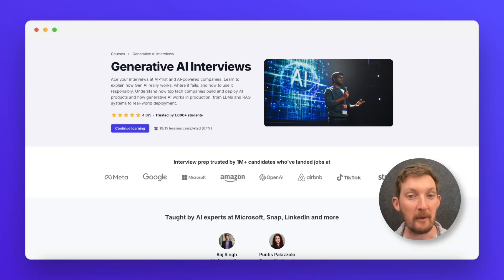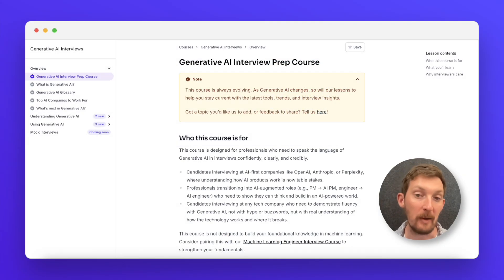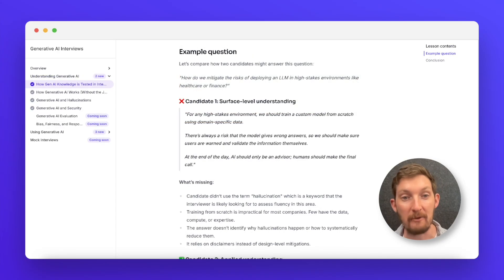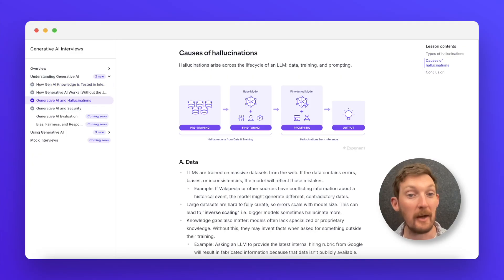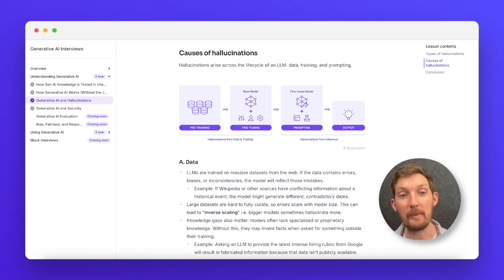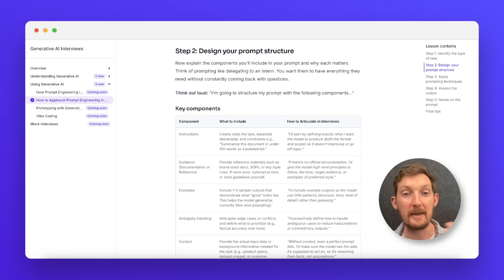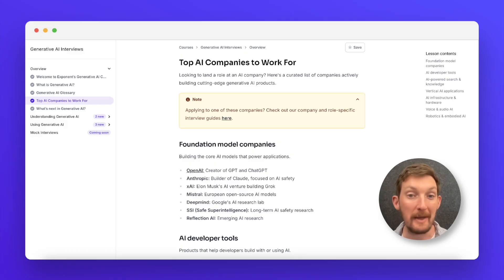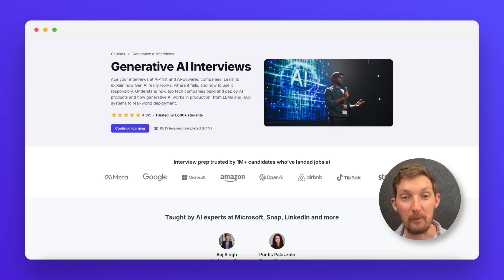How to prepare for Generative AI interviews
We’ll teach you the basics of how Gen AI knowledge is tested in real interviews. We will delve deeper into foundation models, hallucinations, real-world adoption, and the tradeoffs between cost, performance, and latency.

By the end, you’ll be able to show your interviewers that you can catch hallucinations, apply human judgment, and design workflows where AI enhances expertise instead of replacing it.